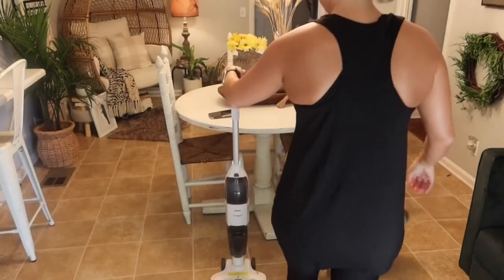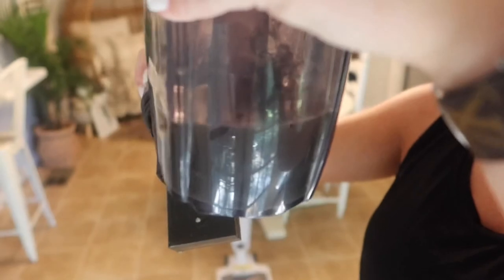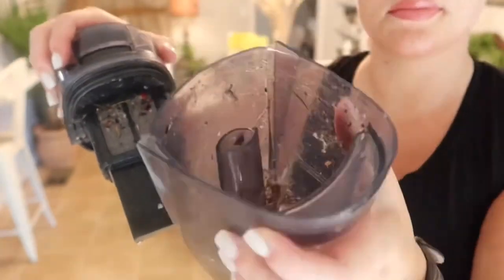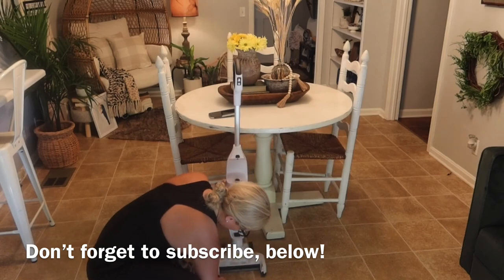CLEAN WITH ME | MAY 2021 CLEANING MOTIVATION | HOW I CLEAN MY TINECO IFLOOR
Watch as I share my latest cleaning video! I will link previous videos below!

FIVE BELOW HAUL SPRING 2021 | CUTE BOHO DECOR FOR $5 OR LESS | FIVE BELOW FINDS 2021